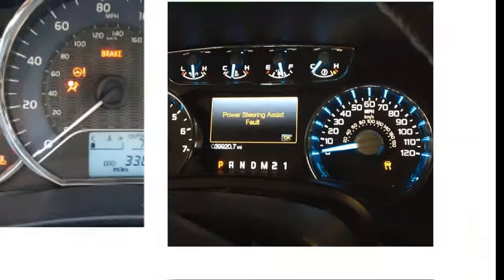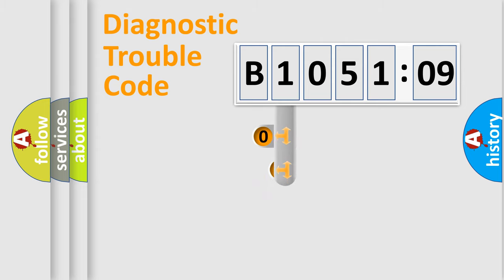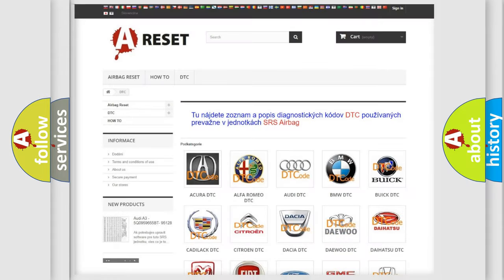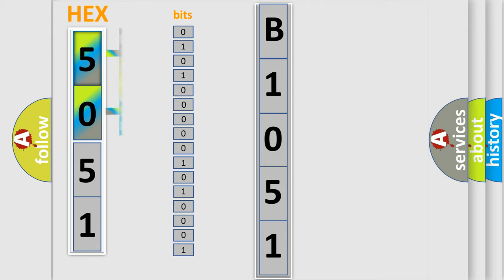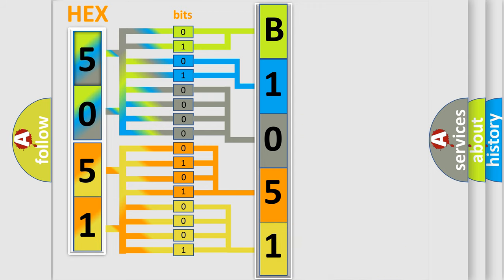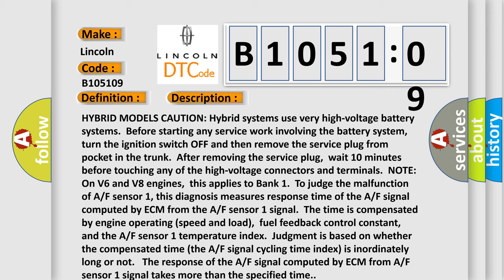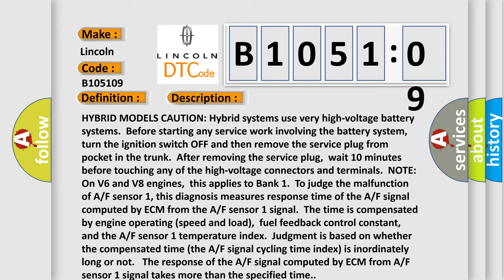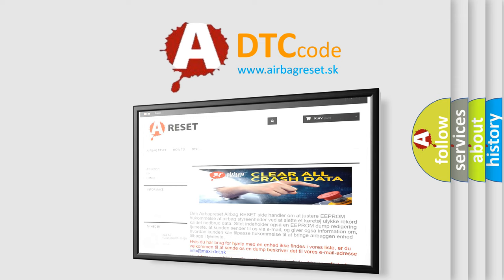DTC Lincoln B1051-09 Short Explanation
Contents:
0:21 Basic DTC analysis according to OBD2 protocol standard.
1:48 Insight into programming
2:58 A diagnostically understandable description of the Diagnostic Trouble Code
3:05 Basic error definition

Make:
Lincoln
Code:
B1051 09
Definition:
Air Fuel Ratio (A or F) Sensor 1 Circuit Slow Response (Includes Hybrid Models)
Description:
HYBRID MODELS CAUTION: Hybrid systems use very high-voltage battery systems.Before starting any service work involving the battery system,turn the ignition switch OFF and then remove the service plug from pocket in the trunk.After removing the service plug,wait 10 minutes before touching any of the high-voltage connectors and terminals.NOTE: On V6 and V8 engines,this applies to Bank 1.To judge the malfunction of A or F sensor 1, this diagnosis measures response time of the A or F signal computed by ECM from the A or F sensor 1 signal.The time is compensated by engine operating (speed and load),fuel feedback control constant,and the A or F sensor 1 temperature index.Judgment is based on whether the compensated time (the A or F signal cycling time index) is inordinately long or not. The response of the A or F signal computed by ECM from A or F sensor 1 signal takes more than the specified time.
Cause:
 Harness or connectors- Air fuel ratio (A or F) sensor circuit is open or shorted. Air fuel ratio (A or F) sensor 1 Air fuel ratio (A or F) sensor heater 1 Fuel pressure Fuel injector Intake air leaks Exhaust gas leaks PCV valve Mass air flow sensor
Failure Type:
Component Failure